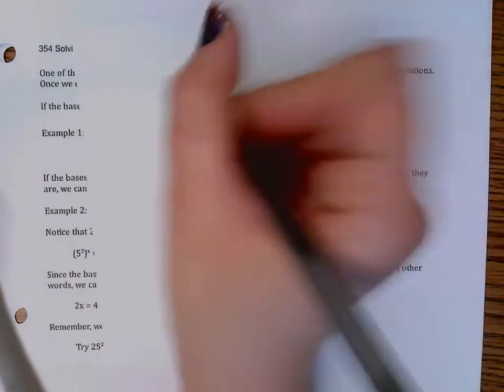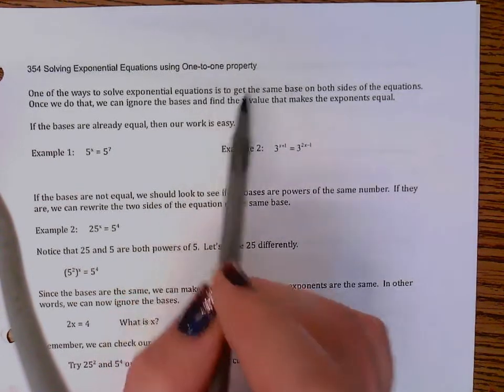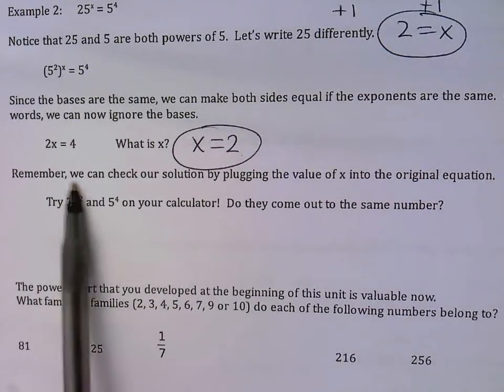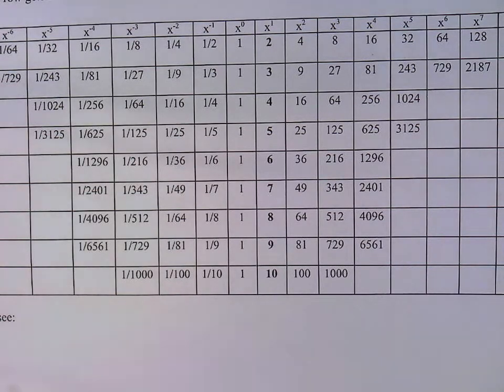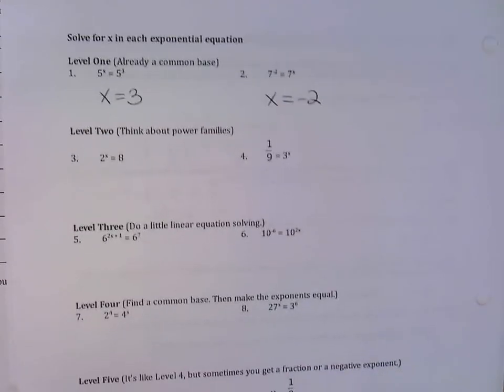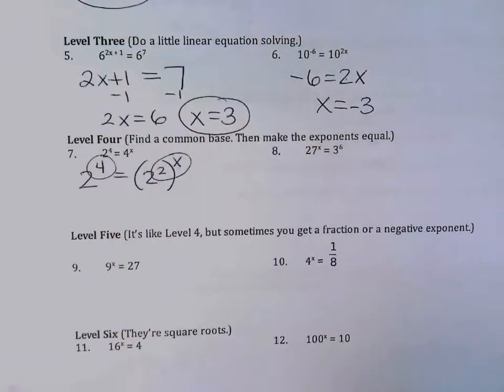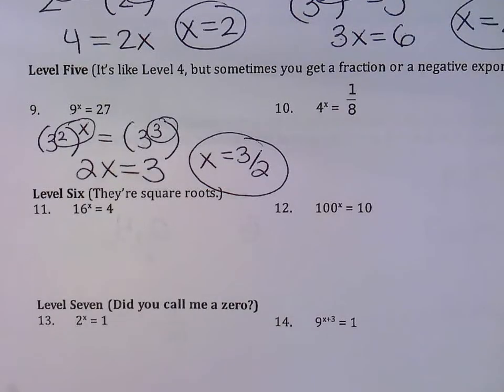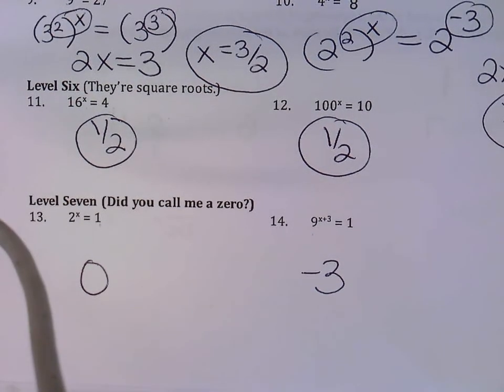354 Solving Exponential Equations One-to-One Property MOV 00883